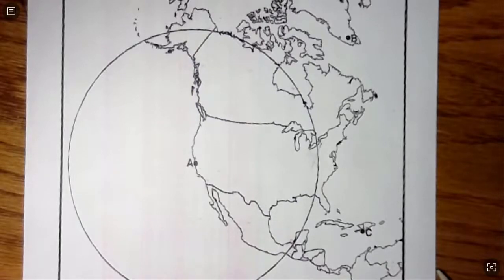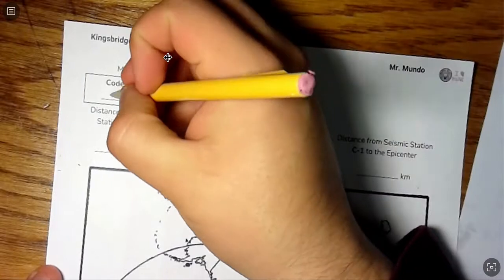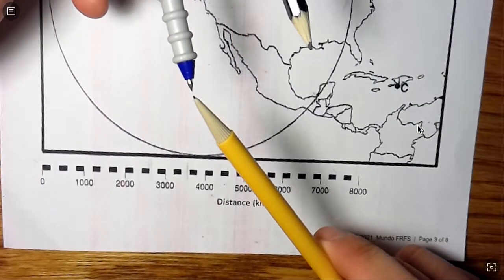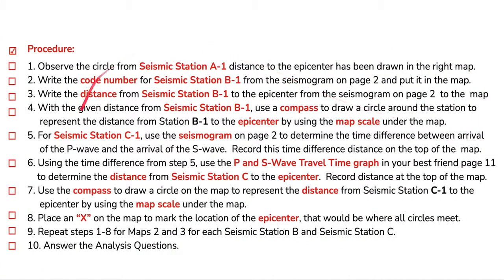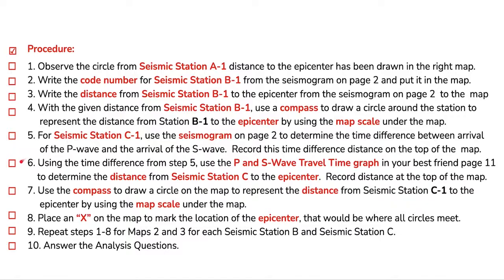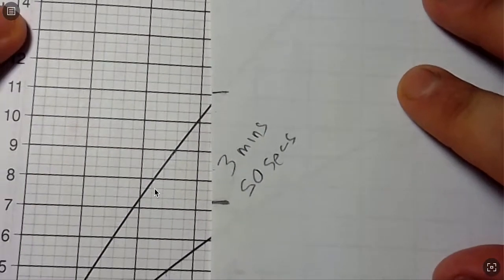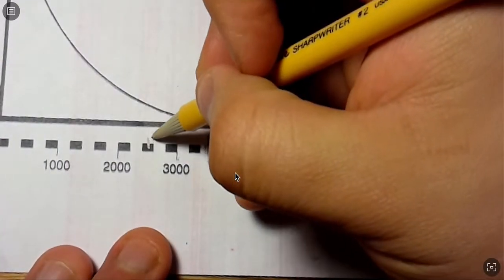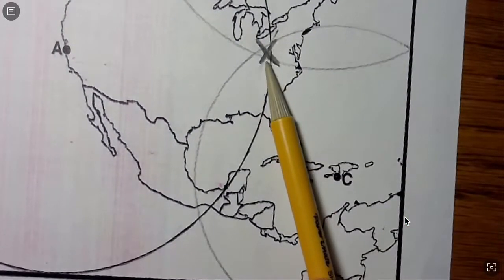Finding Epicenter of Earthquake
Step by Step How to Find the Epicenter of an Earthquake. You will need a compass.